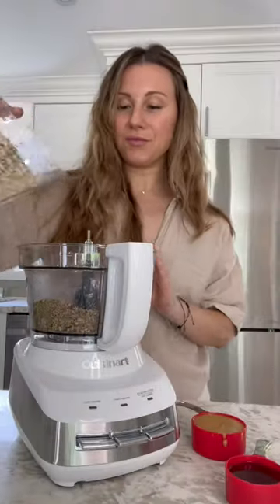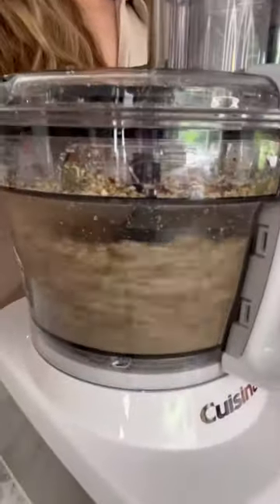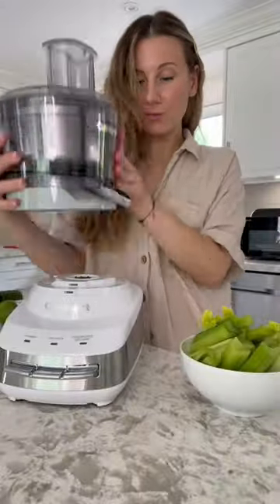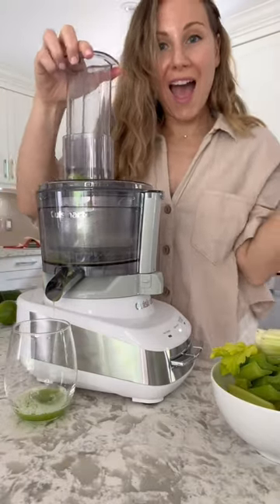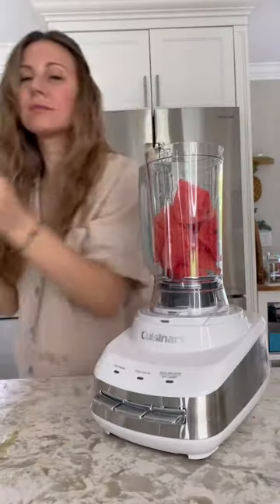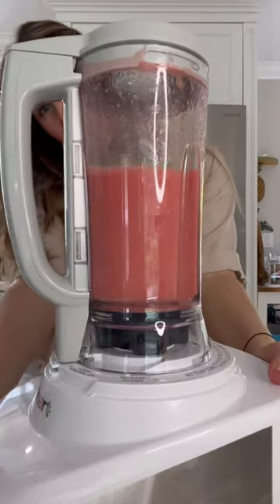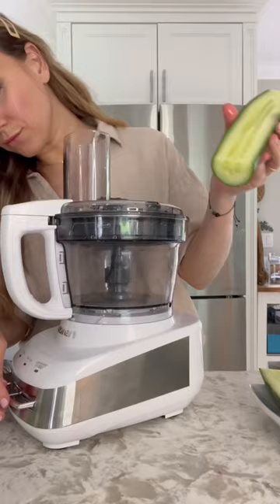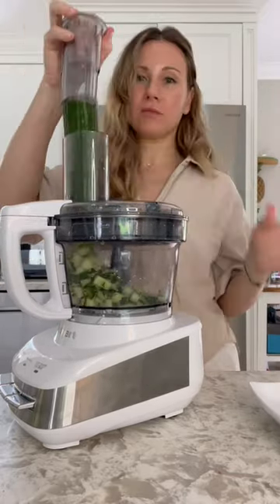Cuisinart Core Custom 10-Cup Food Processor